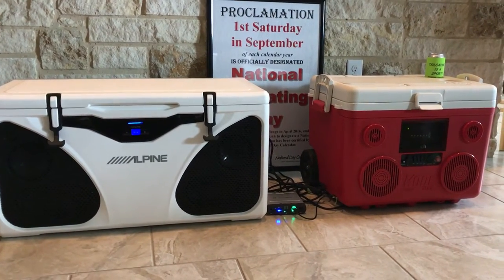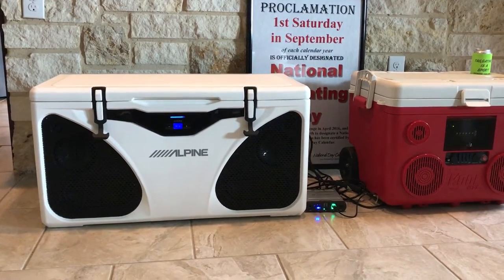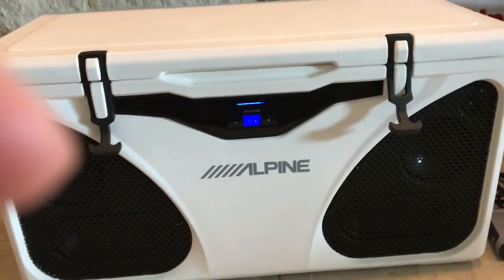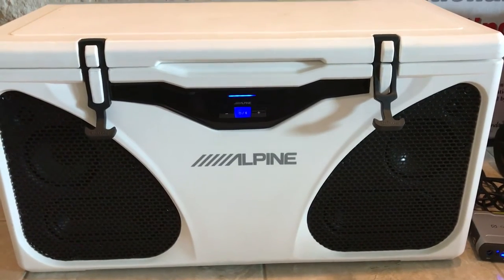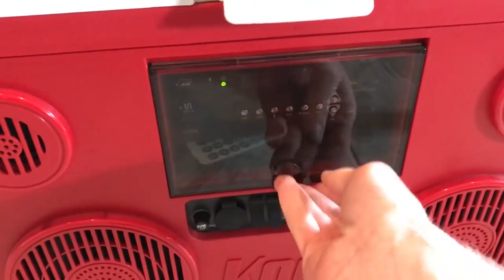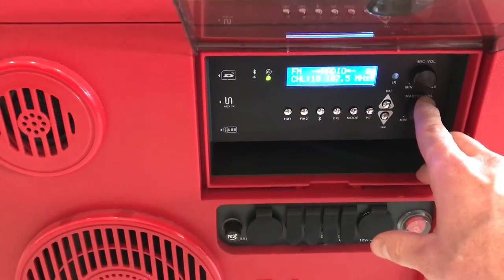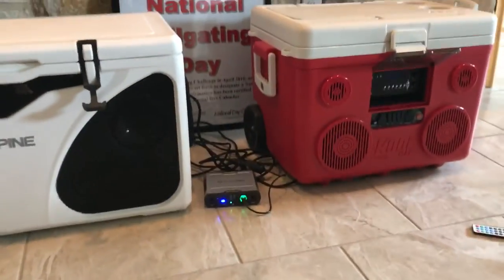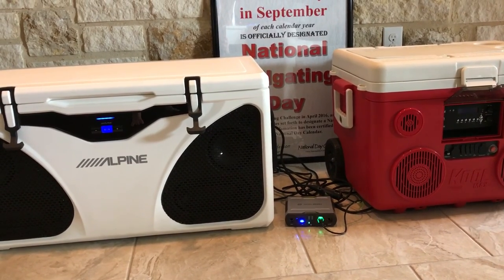Best stereo cooler to buy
Alpine Ice vs sondpex Kool Max stereo cooler comparison.

Which stereo cooler is best for you? Let us walk you through both so you can better decide!